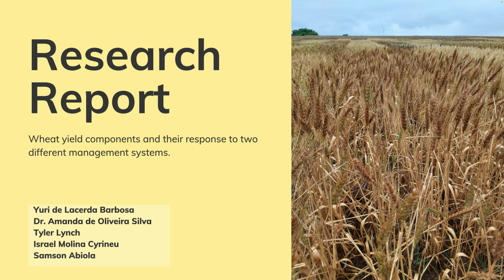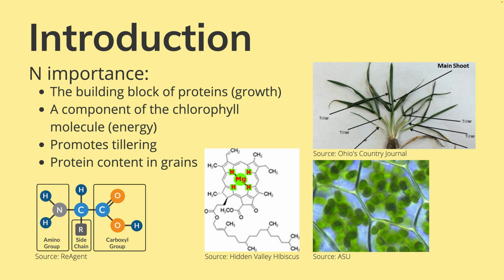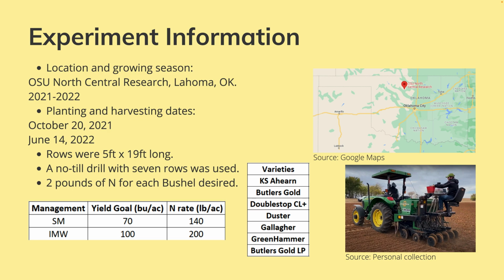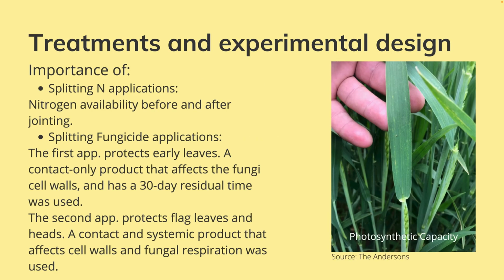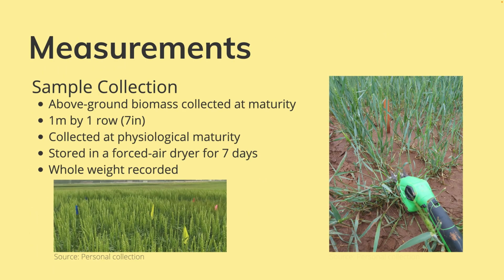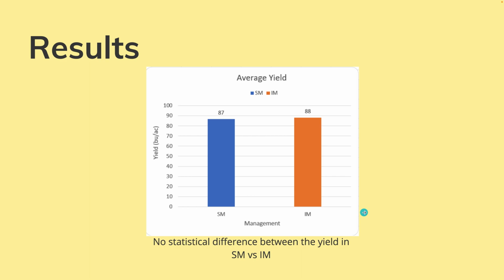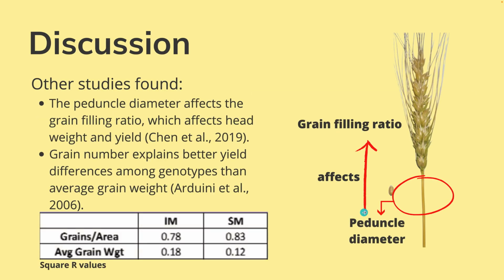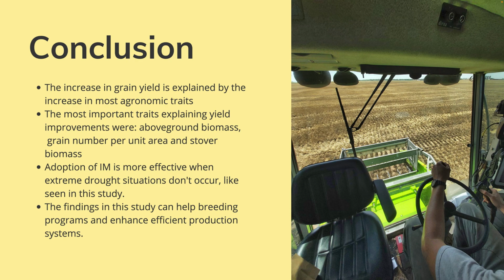My Project Presentation